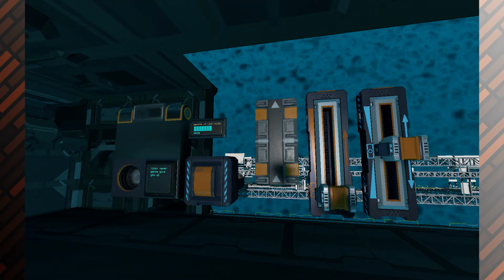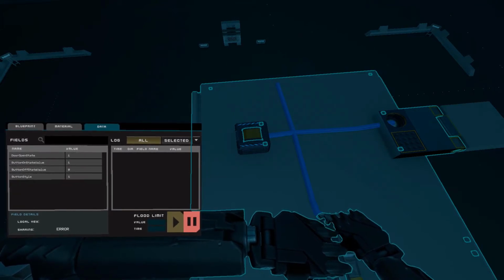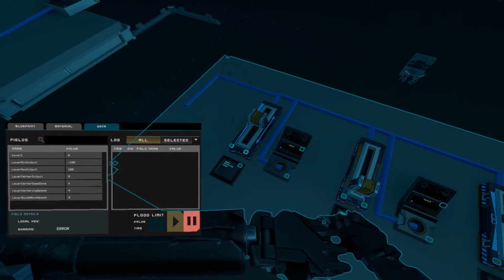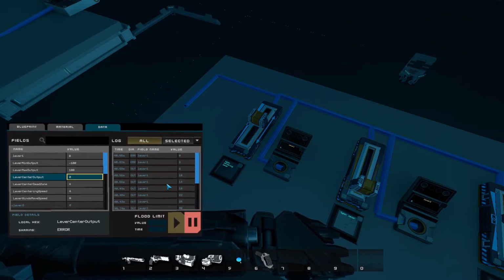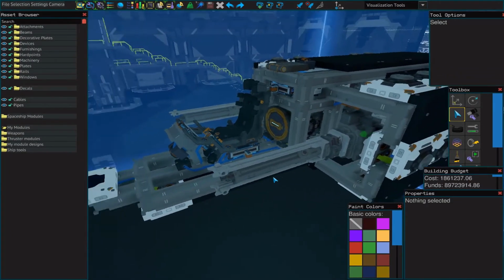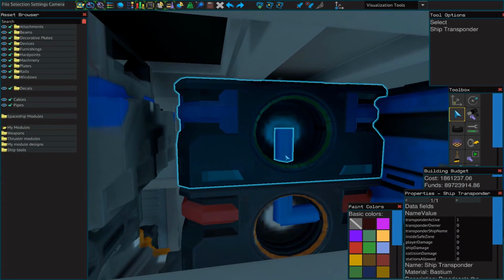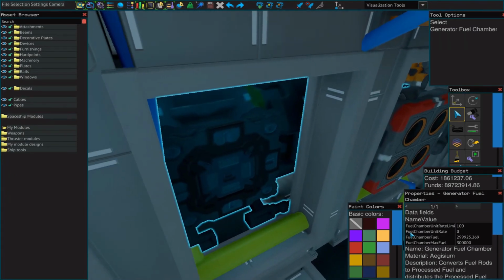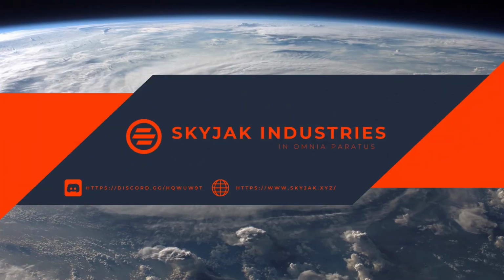Starbase Tutorial: Devices and Devices Fields w/ GeneralSyb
In this video Syb goes over different devices, their device fields and what they do.